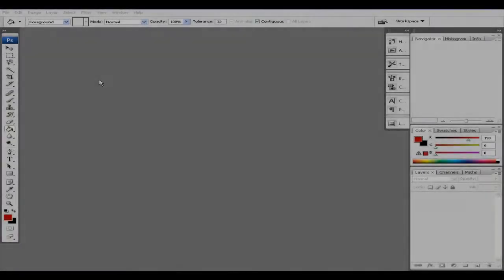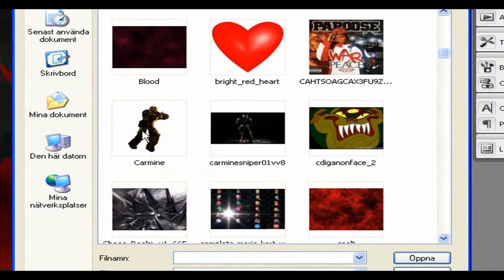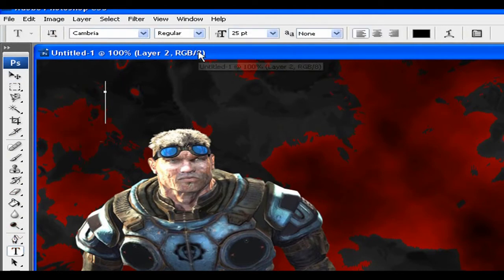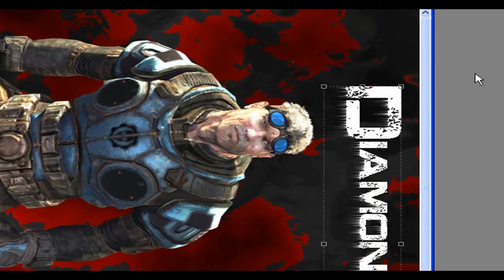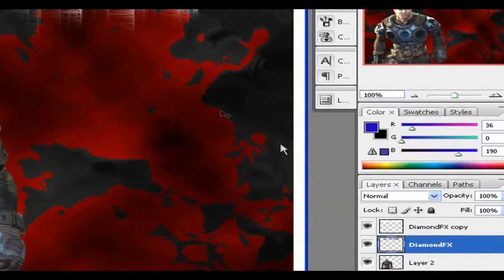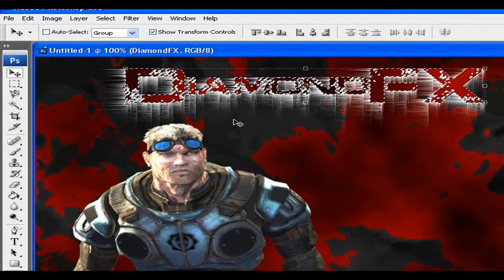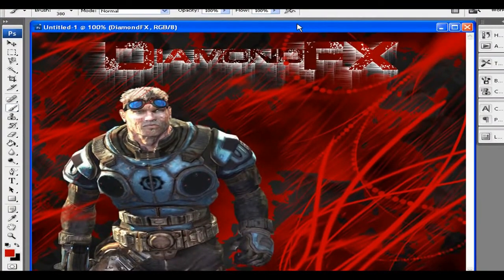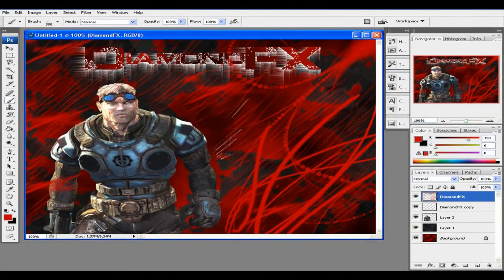Photoshop :: Nice GoW Sig - Tutorial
A good tutorial on how to make a pretty nice GoW sig - Voice Tutorial by V e N o iVi xX Enjoy!
Btw sorry for my English :(